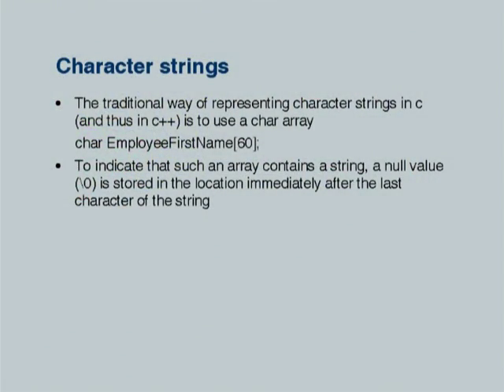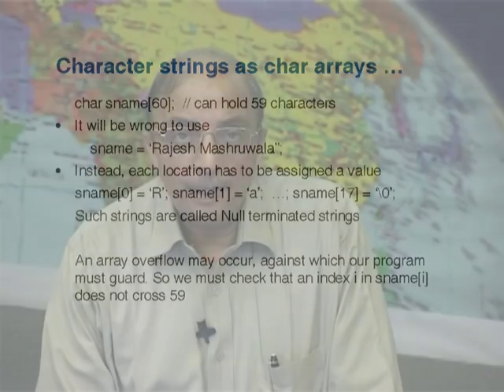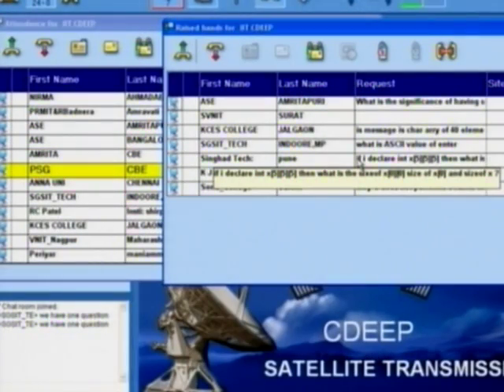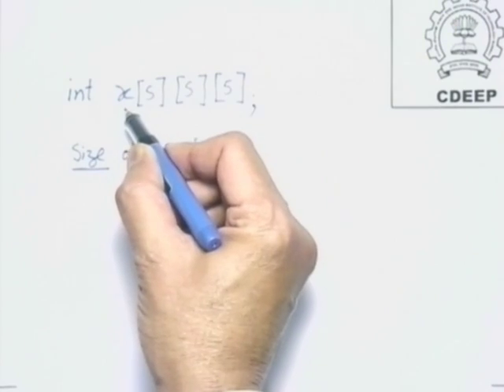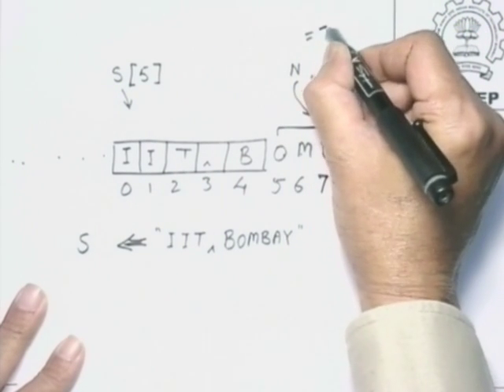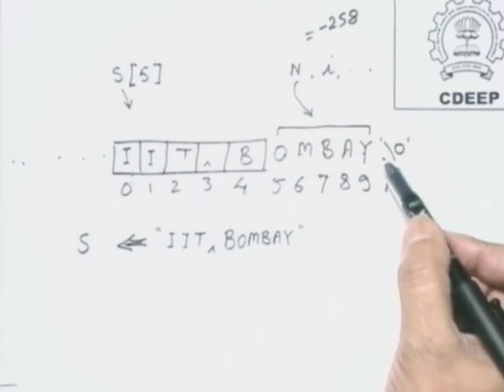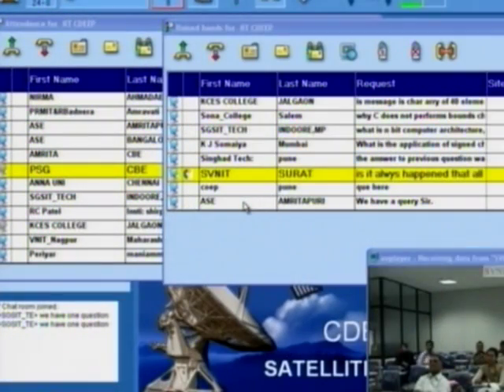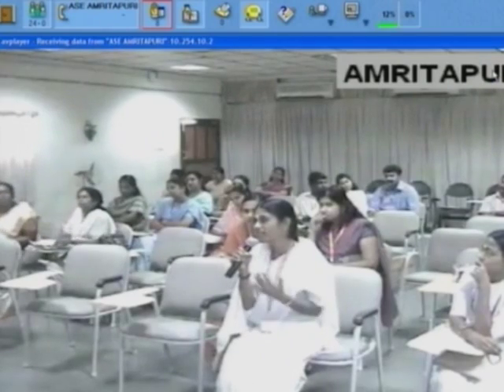ETCP3 L10B Character Strings, Pointers, Basic I/O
This is part B of 10th session of Effective Teaching/Learning of Computer Programming workshop arranged for teachers. It was delivered by Prof. Deepak Phatak from IIT Bombay.

In this session he talked about the string handling using arrays and string library function in C. Later in this session, he took questions from various remote centers and answered them.

A-VIEW software.